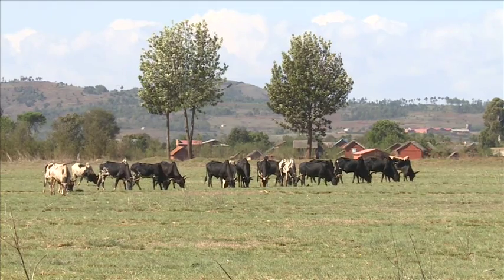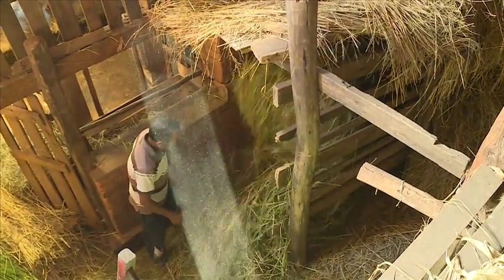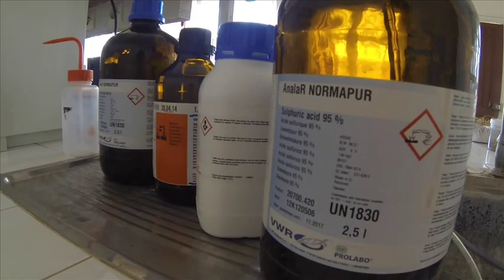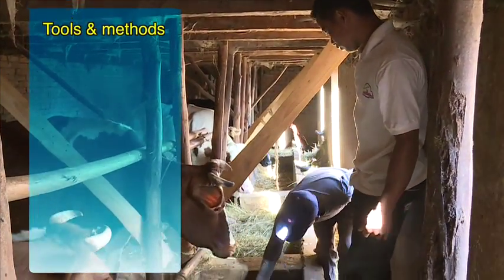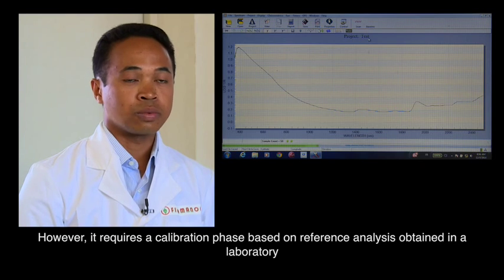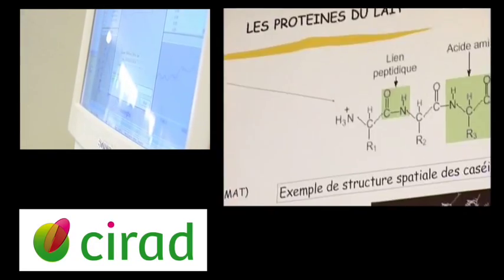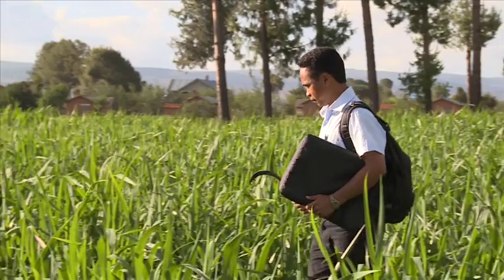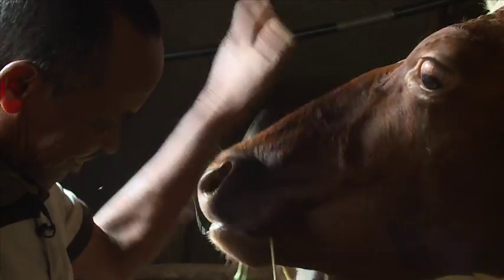Real-time adjustment of the animal ration (English Version)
In many developing countries, a major constraint faced by farmers is the feeding of their livestock. The knowledge about the quality of the feed is crucial to improve diet formulation and to increase the animal productivity. But, farmers rarely send feed ingredients, especially forages, to laboratories for analysis because the analyses are very expensive and usually take a long time. NIRS (Near infrared spectroscopy) is an analytical method based on the principle of electromagnetic radiation absorption by the matter. Nowadays, NIRS portable devices allow in situ analysis of nutritional quality of feed resources and thus a real-time adjustment of the animal ration. This also enables farmers an optimal management of pastures and fodder stocks.